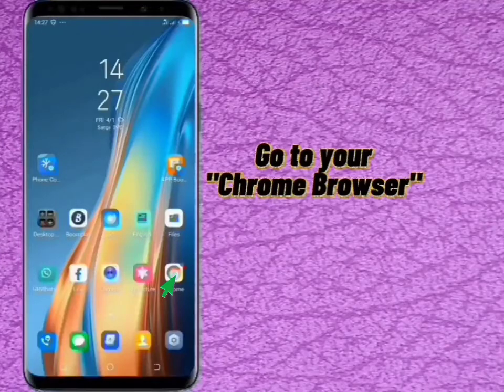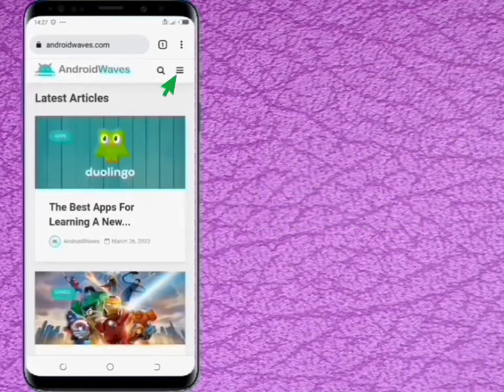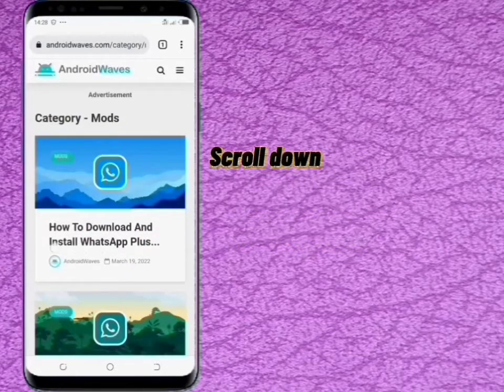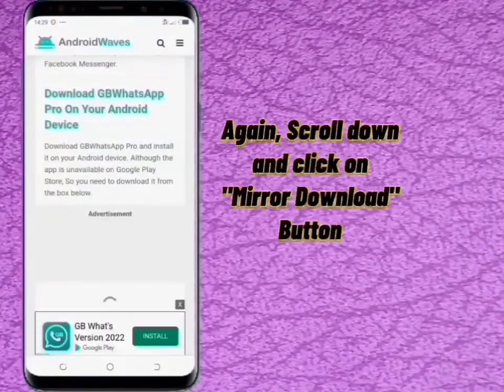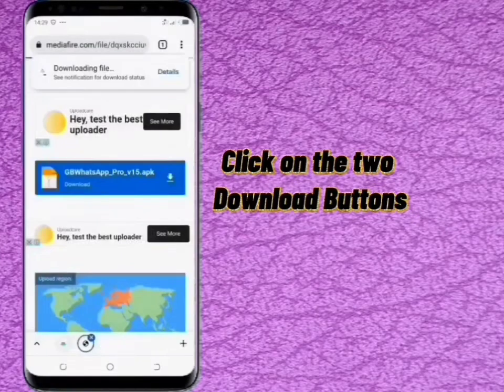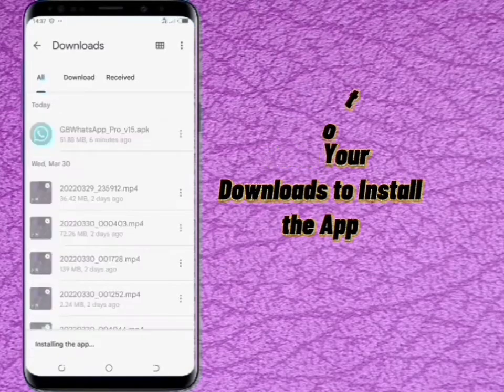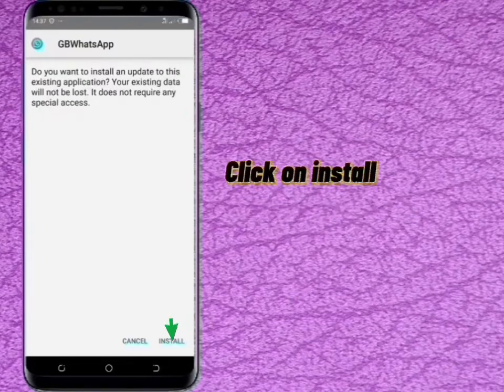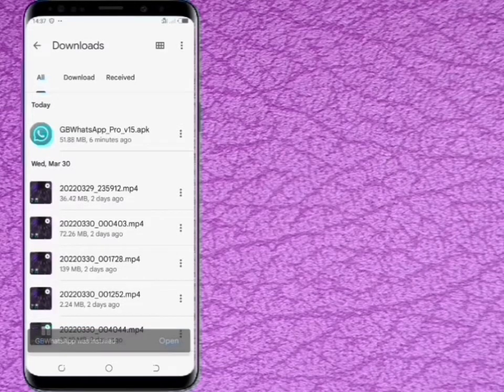How to Download and Install GBWhatsapp Pro from Web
Hello guys, this is @engpetertech, welcome back to my New YouTube video. In this video, I will show you How to Download and Install GBWhatsapp Pro from web.